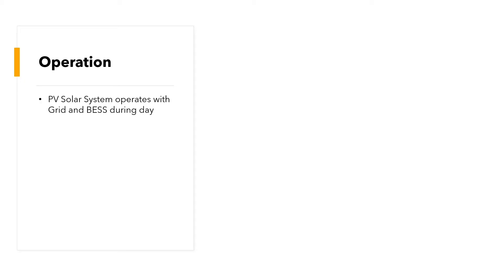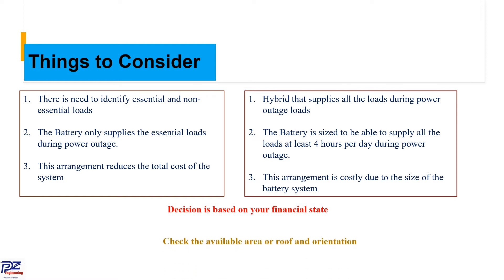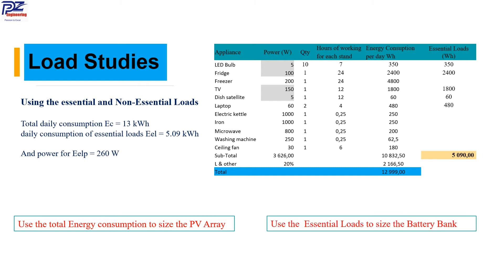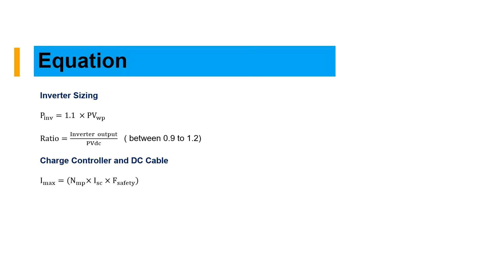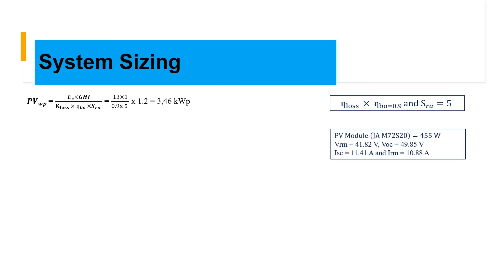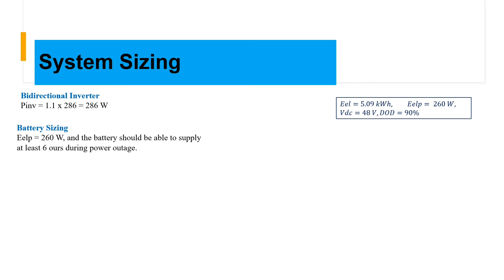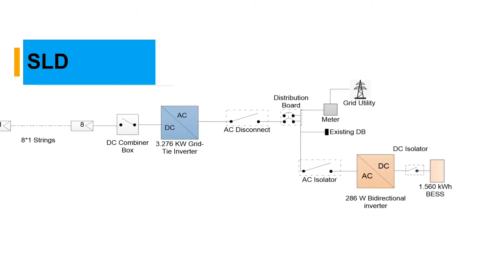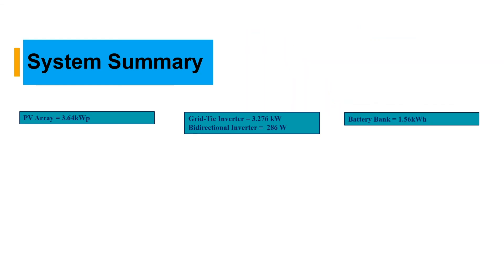Step by Step on How to size your AC Coupled PV Solar System for Home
Hi Family, This videos shows the steps on how to size or calculate the components (PV Array, Inverter, Battery, Cables and protective devices) on AC Coupled PV Solar System for your Home. Based on the knowledge of this vide, you will be able to design your own system.